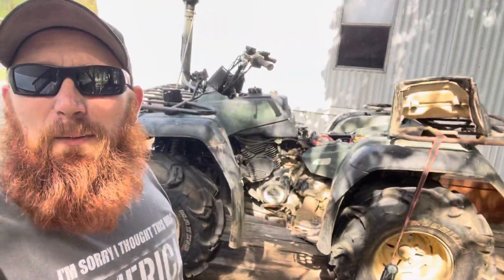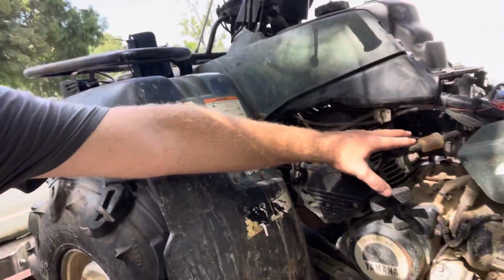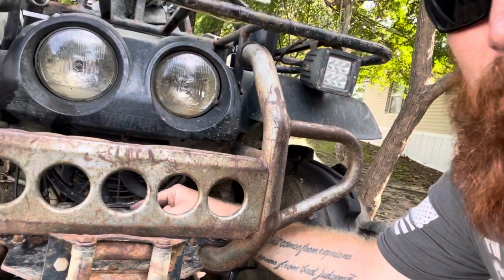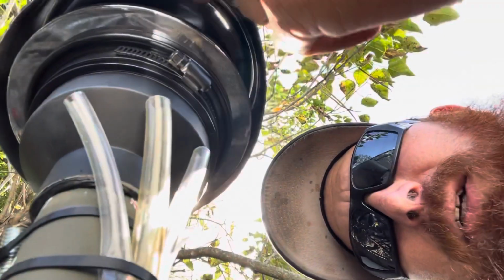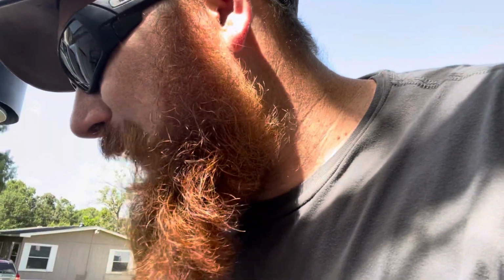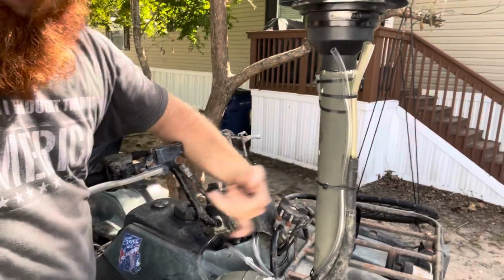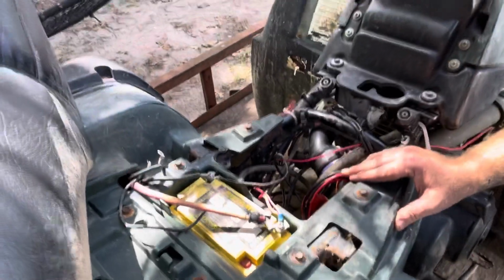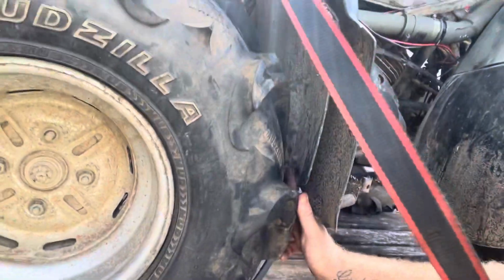1996 Yamaha kodiak walk around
My first walk around YouTube vid of my Yamaha kodiak 400.